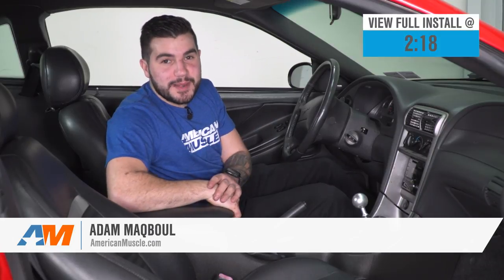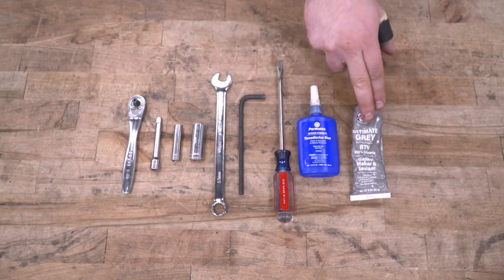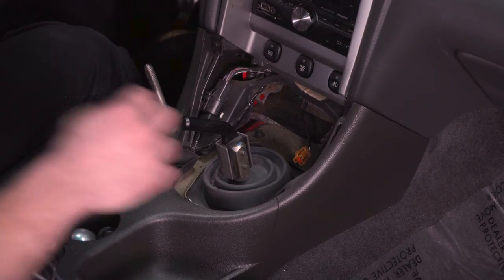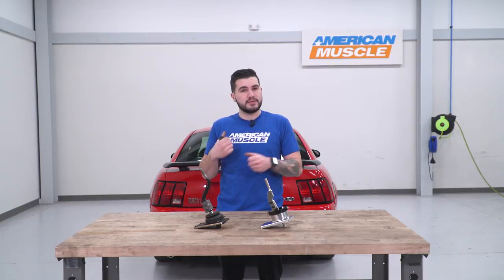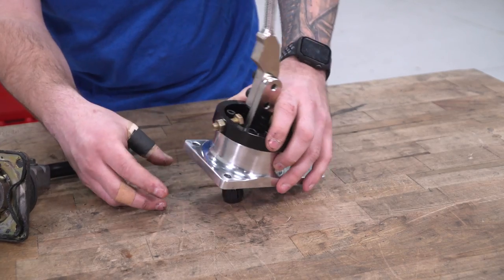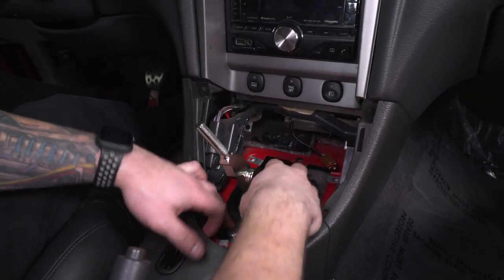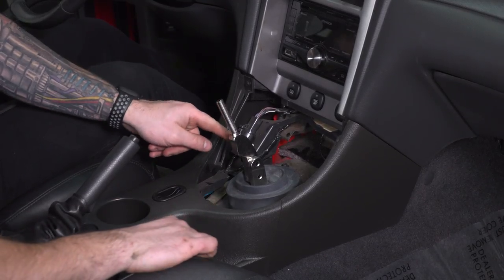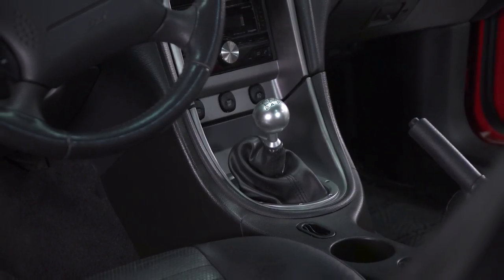2001-2004 Mustang SR Performance Short Throw Shifter - TR-3650 Review & Install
Give your 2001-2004 GT, Bullitt, Mach 1, or 2001 Cobra's transmission the precise feel it deserves with this must-have mod. Whether your 'Stang sees daily driver duty or serious track time - or both - you will enjoy driving your Pony more and put down better times with this Short Shifter. They include an innovative design that makes the second to third shift faster and easier while eliminating that "loose" feeling your OEM gearbox offers.

Two sets of centering return springs and adjustable shift stops allow you to adjust the shift handle firmness to your own personal preference. And the included handle allows for multiple positions for further adjustment.

You won't find a better made, lighter shifter than this 100% billet aluminum unit. Made to be as light as possible without sacrificing durability, this shifter is designed with pure performance in mind.